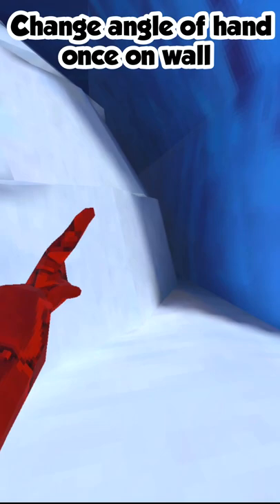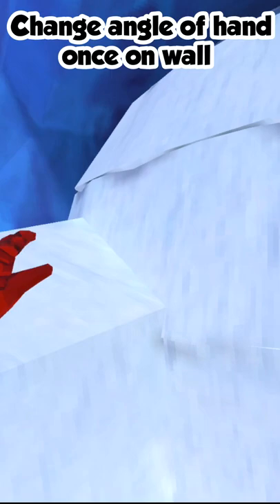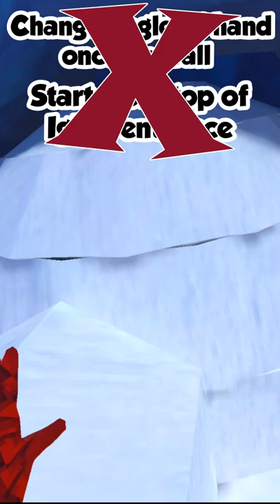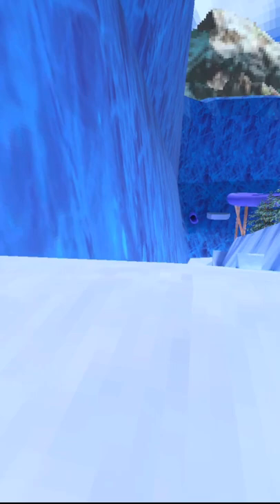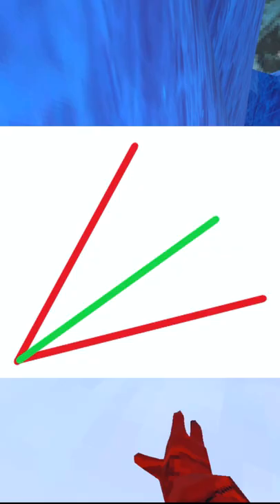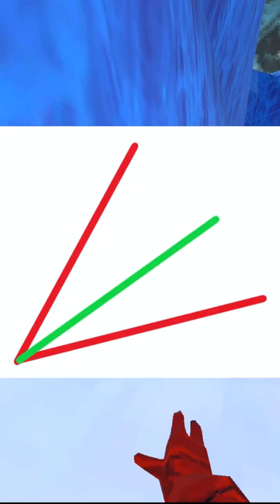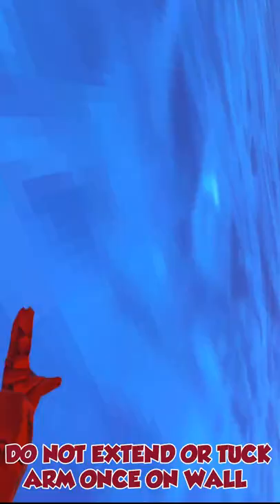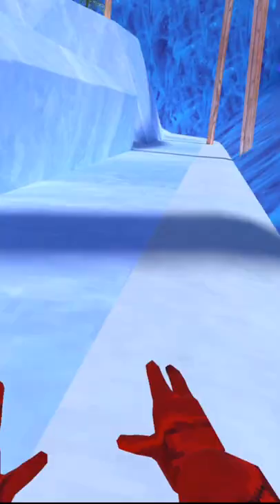Easiest Wall Surfing Method | Gorilla Tag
One thing I forgot to mention in the video is that this does not work well on PCVR for whatever reason

gorilla tag how to wall surf gtag wall surf tutorial jonsan